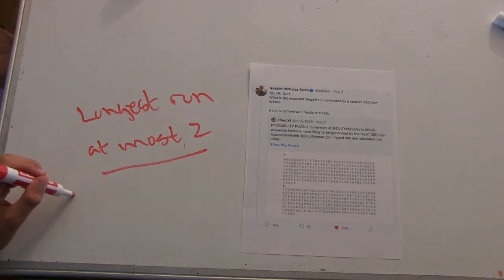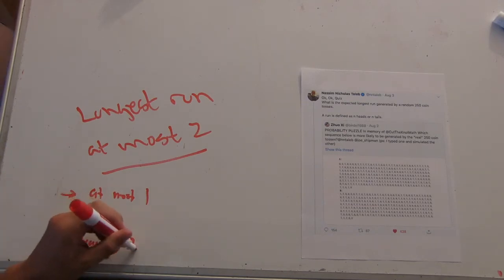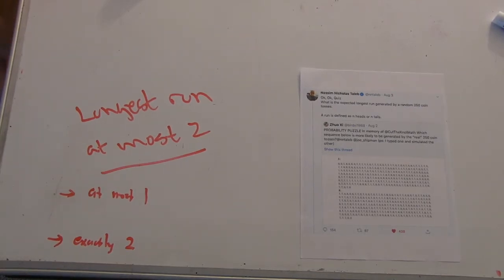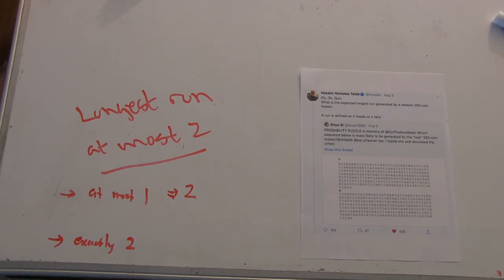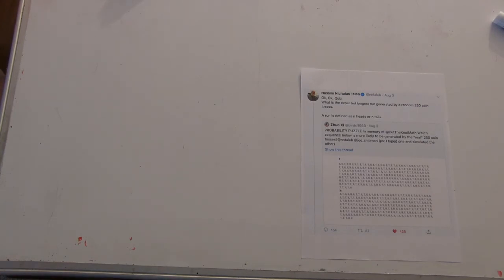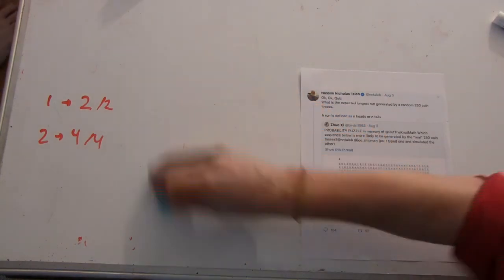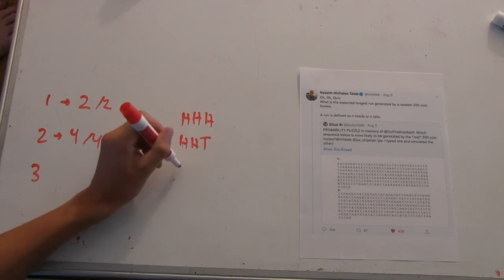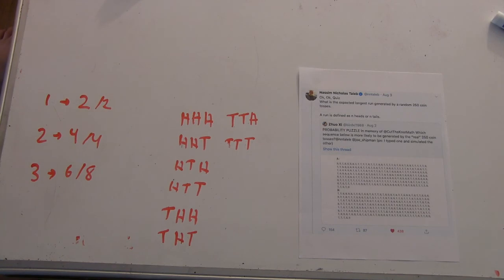FamilyMath1105b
2/5 of looking at a neat connection between the Fibonacci numbers and coin flips thanks to a problem posed by Nassim Taleb